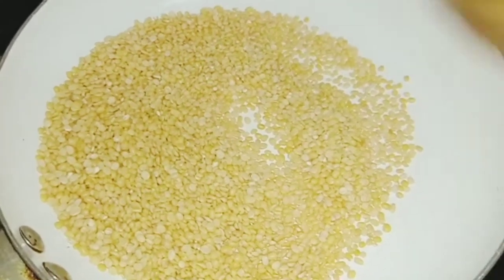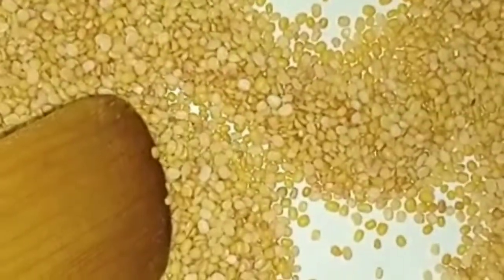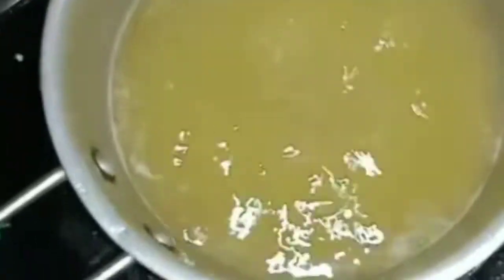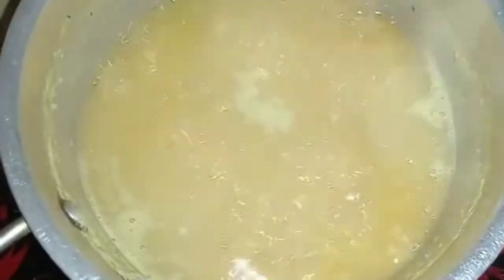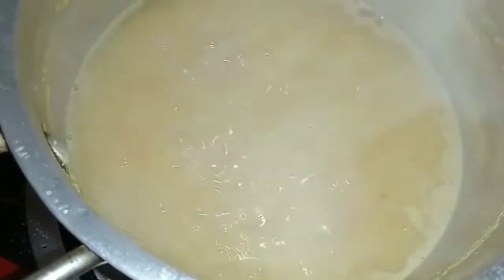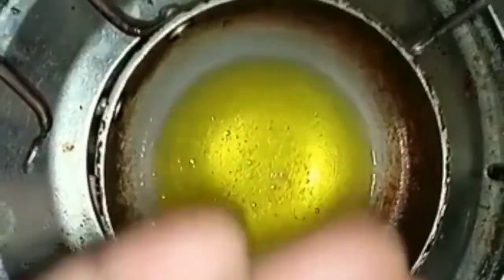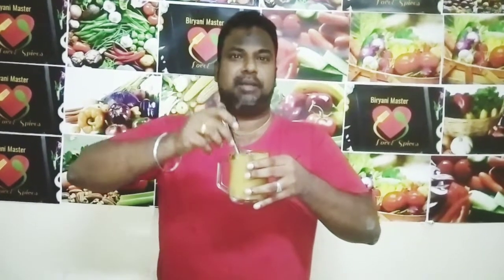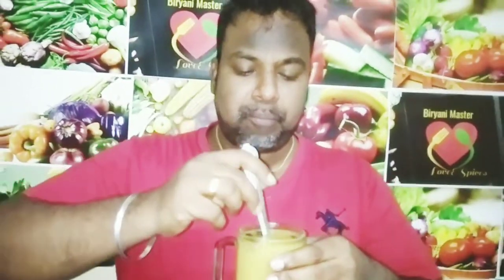Pasiparuppu Payasam /பாசிபருப்பு பாயாசம் / Thaipoosam Special / தைப்பூசம் ஸ்பெஷல்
Dear friends,

Today We are going to make a Special Pasiparuppu Payasam for "Thaipoosam". its a sweet recipe which will be very tasty and healthy.

ருசிச்சு சாப்பிடங்கே ரசிச்சு வாழுங்க